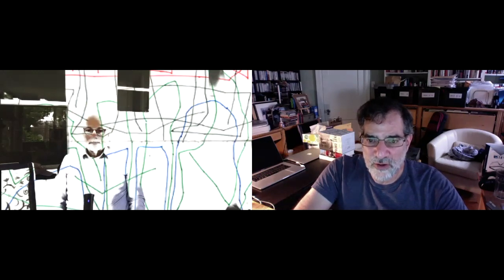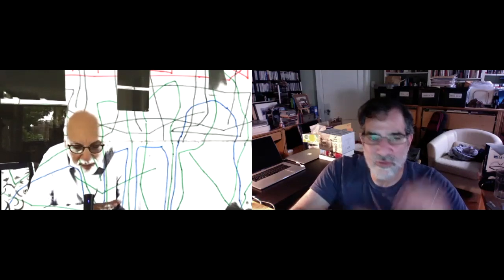On a Robert Grenier drawing poem (with Charles Bernstein)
Al Filreis and Charles Bernstein convene over Zoom to discuss a drawing poem by Robert Grenier.